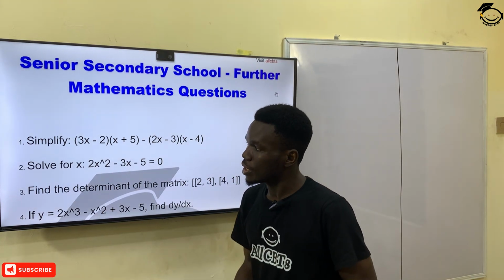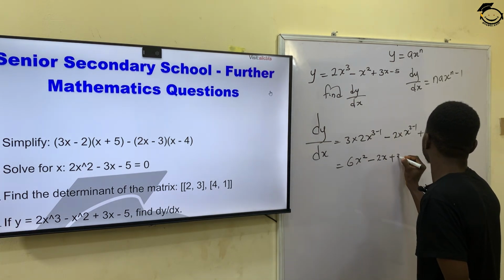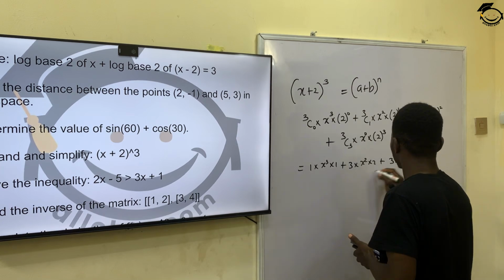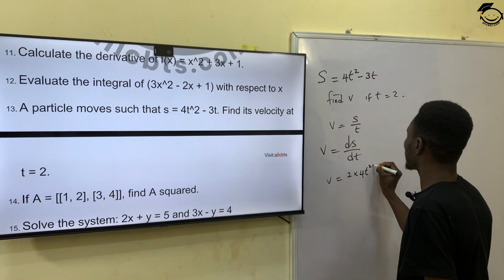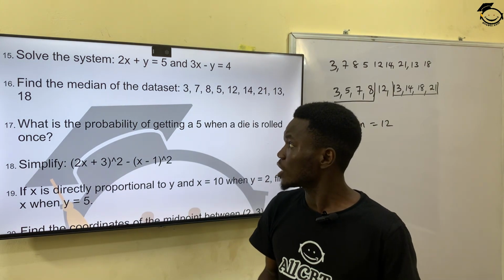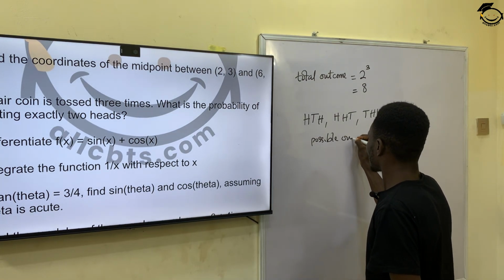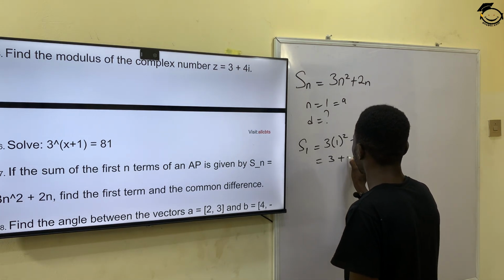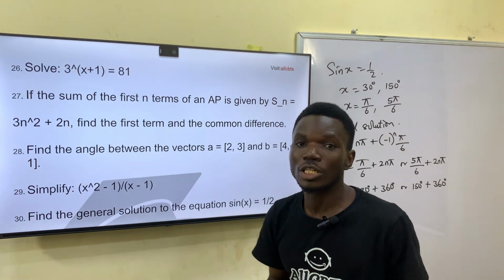15 Years of Further Mathematics Questions for Secondary School Students | Fully Solved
Solve the toughest Further Mathematics questions with Cyril in this past questions tutorial!

Whether you're preparing for WAEC, NECO, GCE, JAMB, IJMB, or just trying to ace your school exams, this video compiles the top Further Mathematics questions that every serious student must solve.

From vectors and calculus to matrices, mechanics, statistics, and trigonometry, we've selected the most challenging, repeated, and examinable questions over the past decade — fully solved and explained step by step.

Perfect for:
📘 SS1–SS3 Students
📘 WAEC Further Mathematics Exam Candidates
📘 NECO, GCE, and UTME Candidates
📘 Pre-degree and Foundation Programme Students
📘 Students preparing for 100 Level Mathematics

Whether you’re struggling with differentiation, stuck on complex numbers, or need help with graphical solutions, this tutorial is a full revision booster designed to help you pass with ease and confidence.